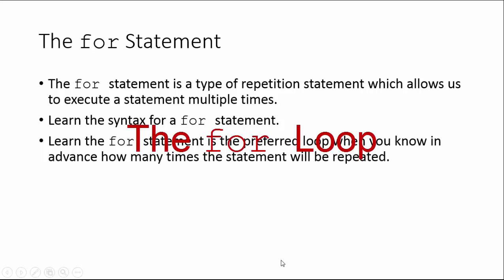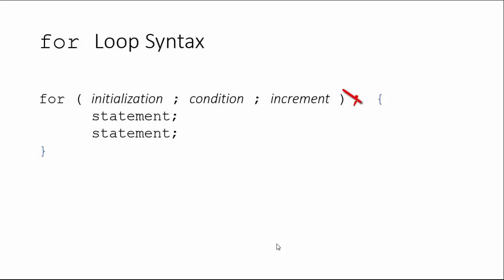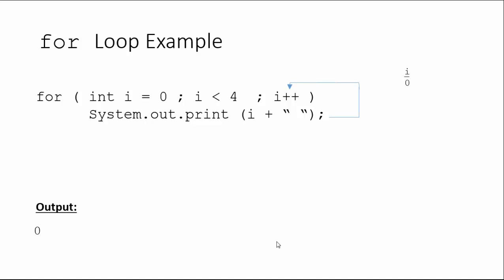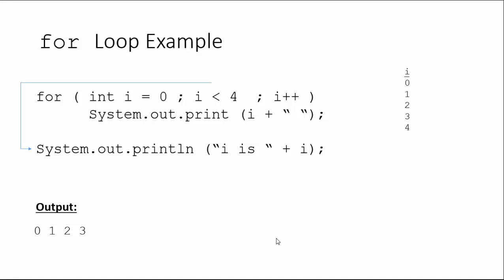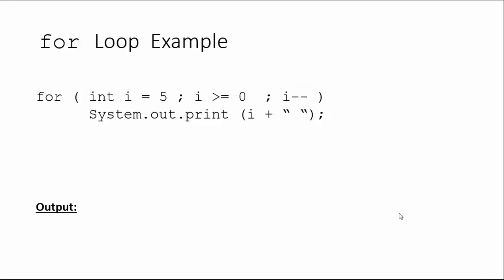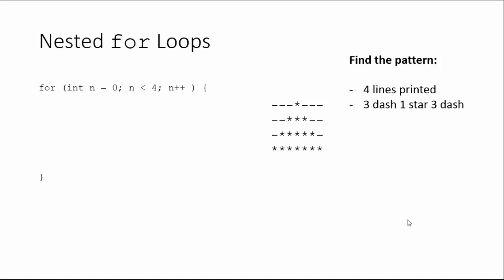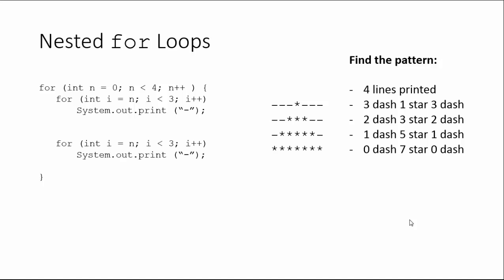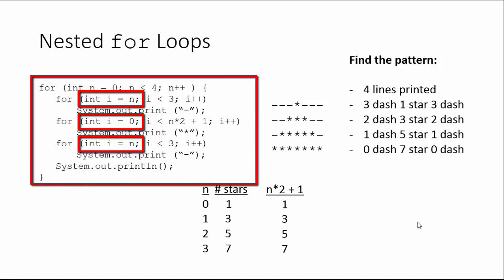3.6 The for Loop